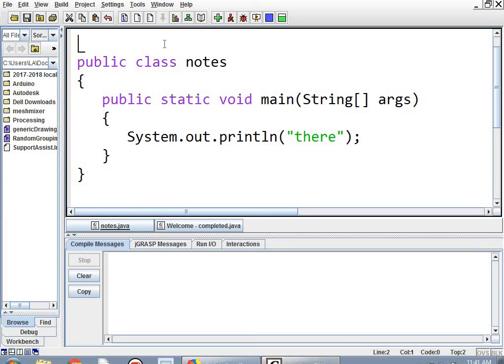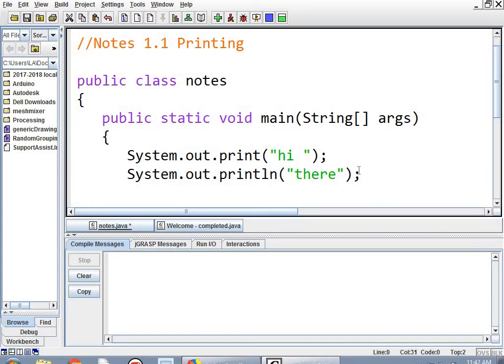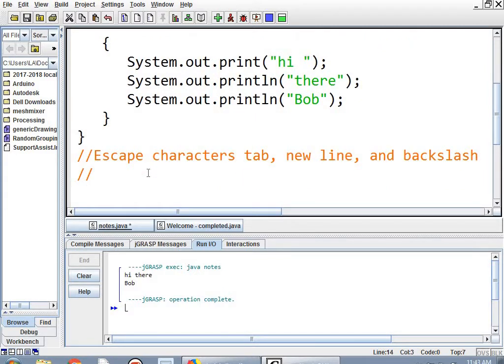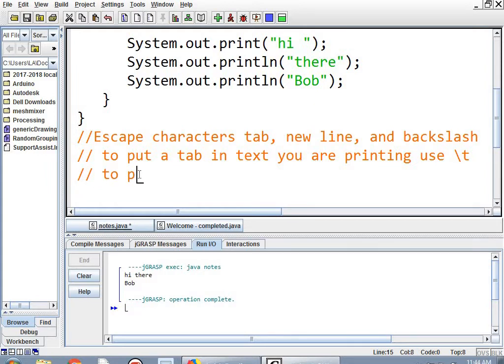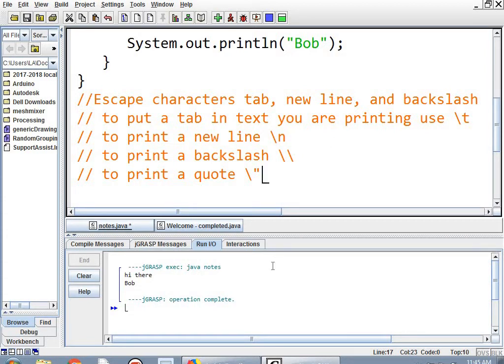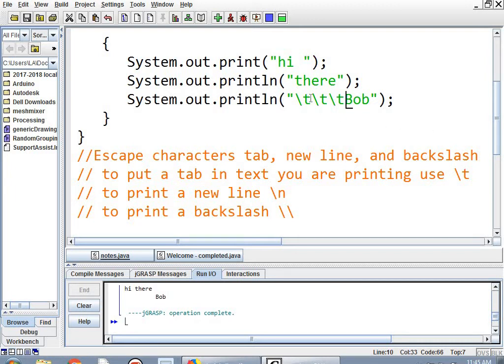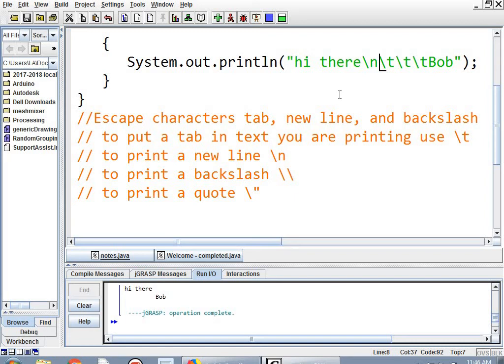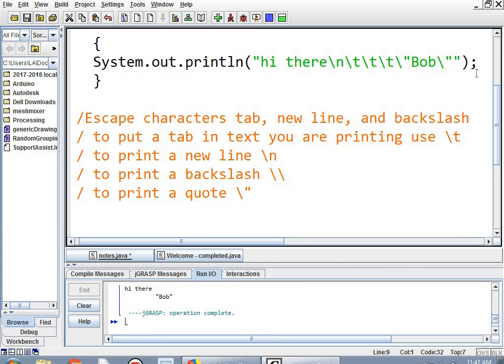002 Notes 1.1 Printing and escape characters